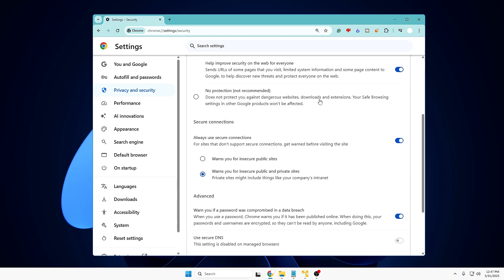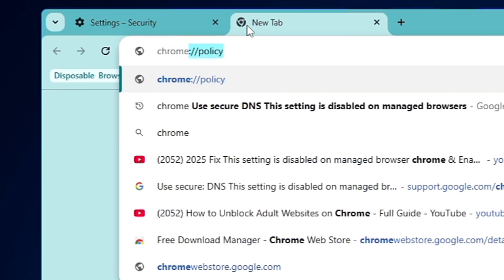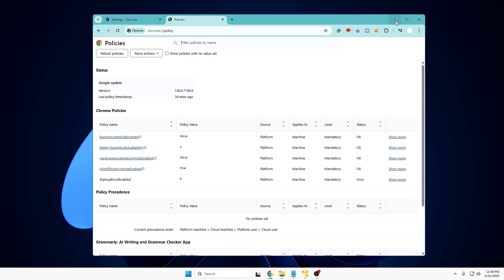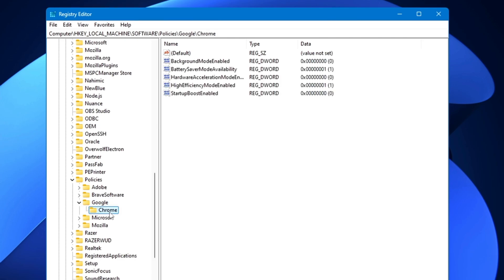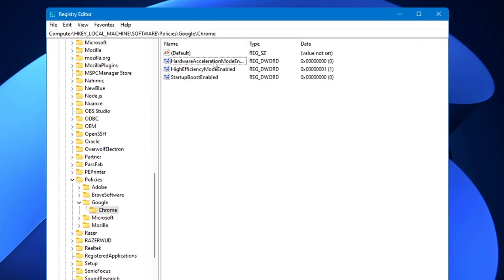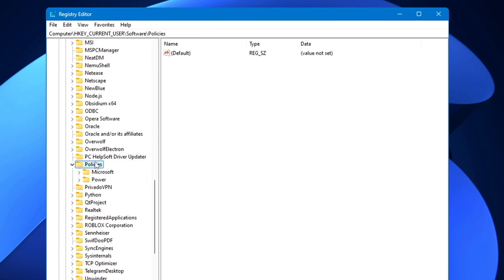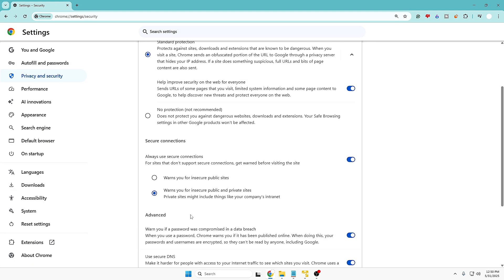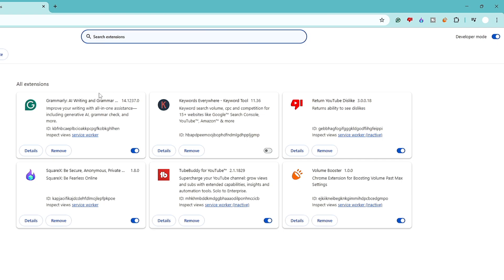FIX: Use Secure DNS This setting is Disabled on Managed Browsers Chrome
Registry Path
Computer\HKEY_LOCAL_MACHINE\SOFTWARE\Policies\Google\Chrome
Computer\HKEY_CURRENT_USER\SOFTWARE\Policies\Google\Chrome

☑ Watched the video!
☐ Liked?